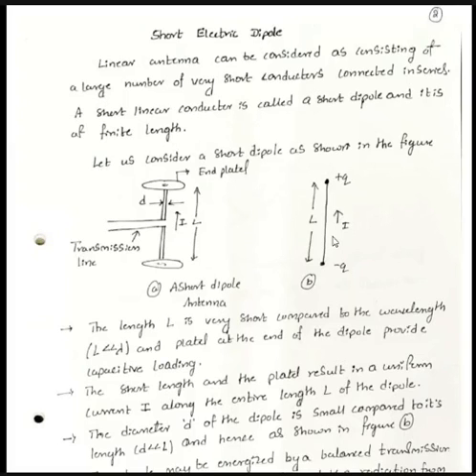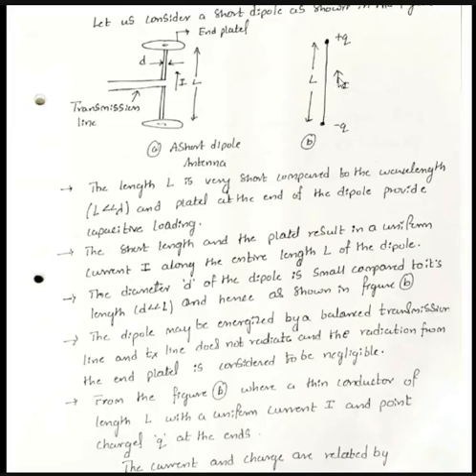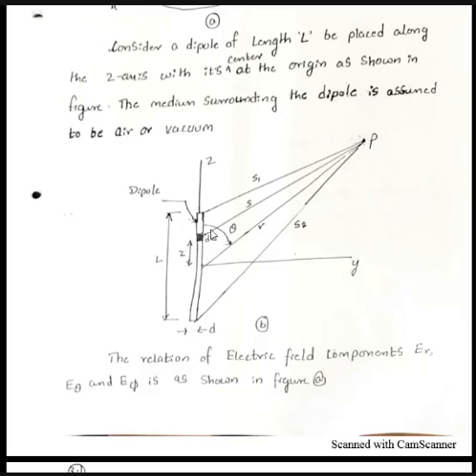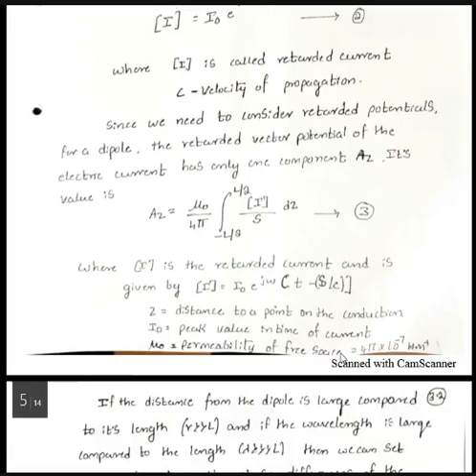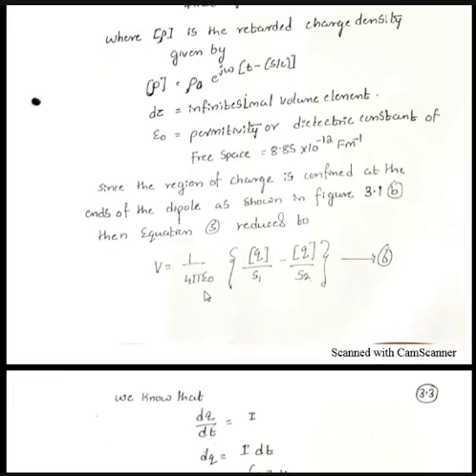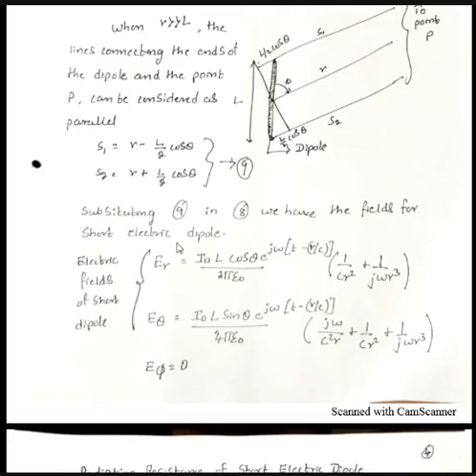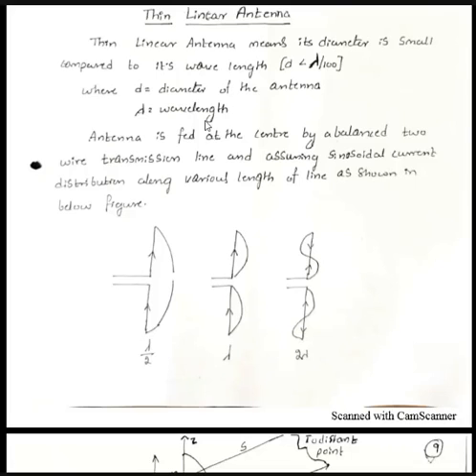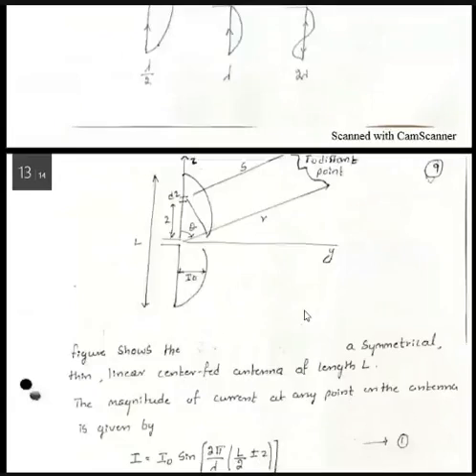Module 4 Part 2 Lec 7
Module 4 Part 2 Short Electric Dipole and Thin Linear Antenna